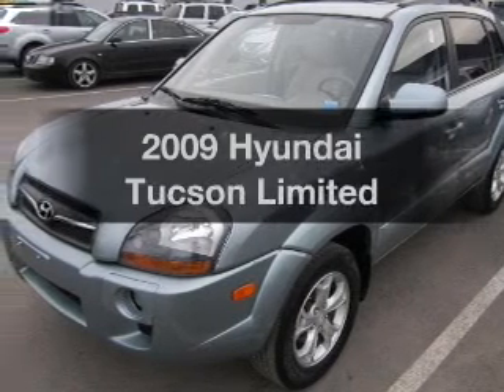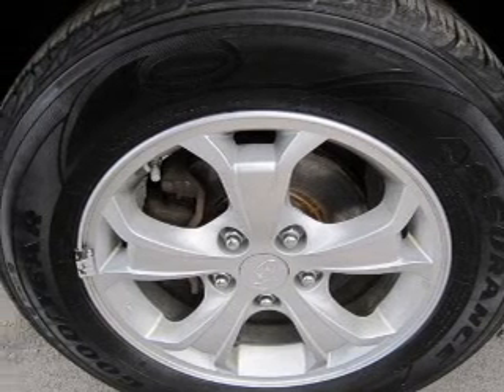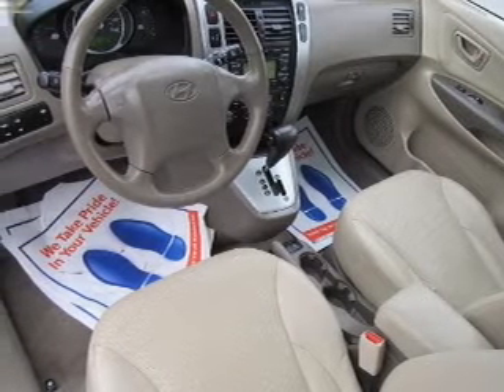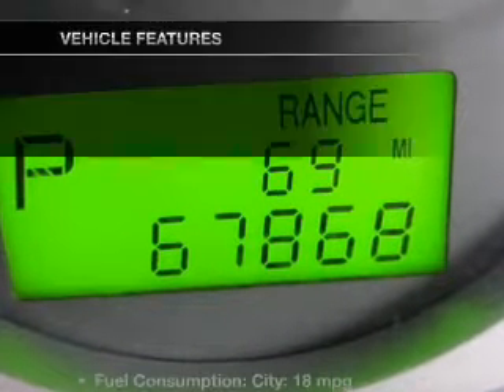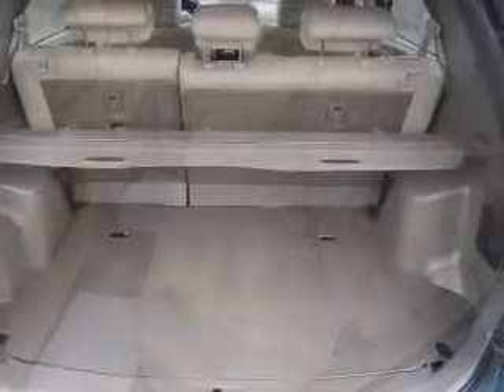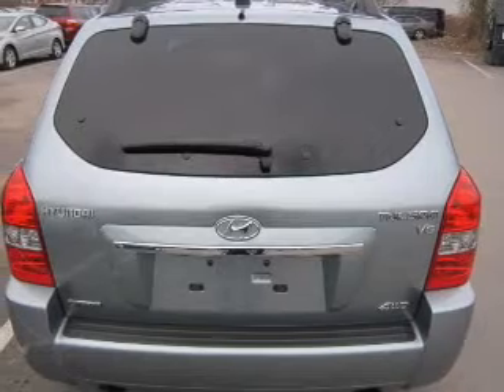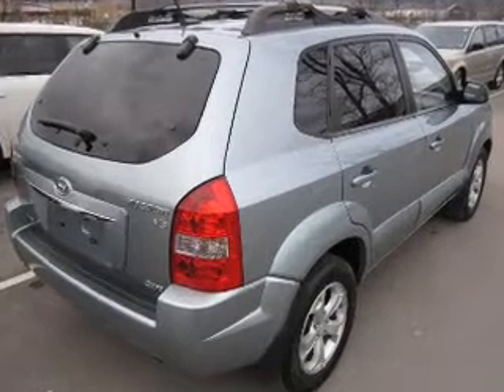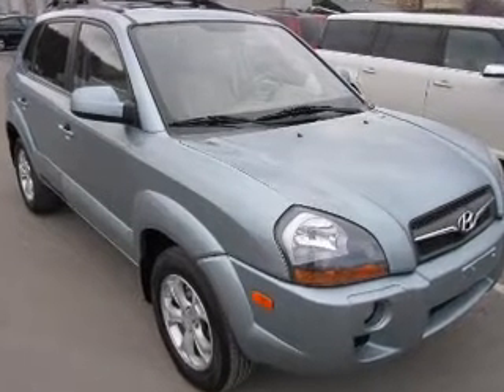2009 Hyundai Tucson - Ithaca NY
Year: 2009
Make: Hyundai
Model: Tucson
Trim: Limited
Engine: 2.7 liter 6 cylinder 24 valve
Transmission: 4-Speed Automatic
Color: GR
Mileage: 67868
Address:
Route 13